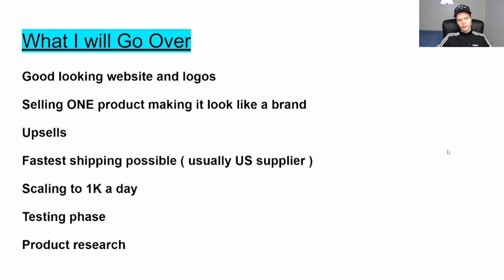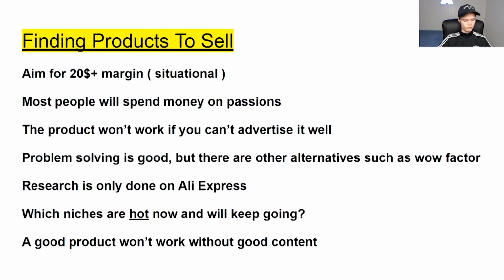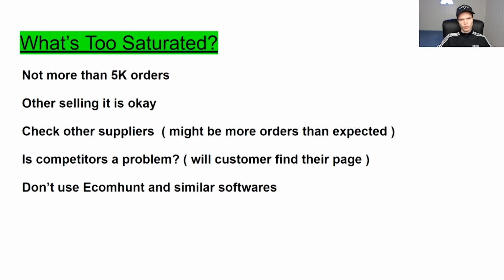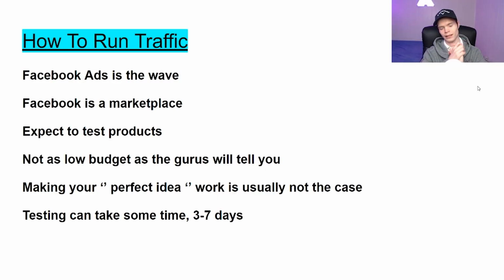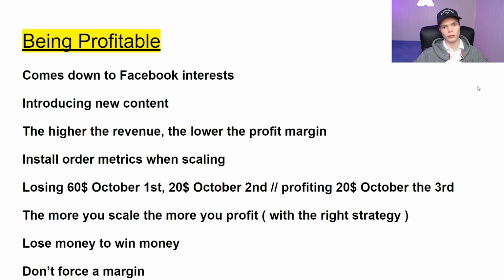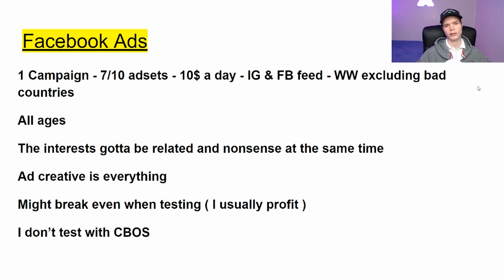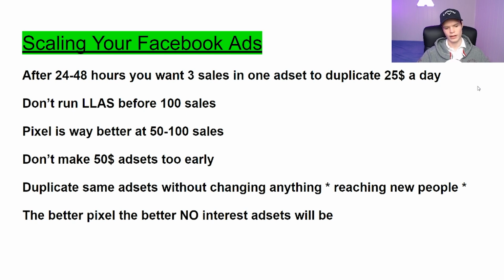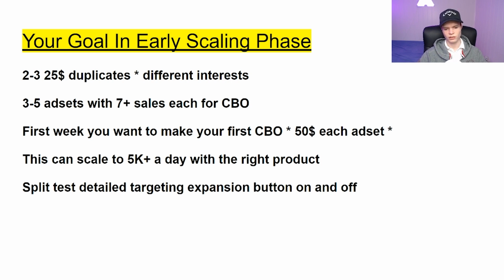Free $100,000 Shopify Dropshipping Course *Everything You Need*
Today I have a free dropshipping course for you and your shopify store, if you're gonna run facebook ads or winning products, watch this.

Exclude Countries : Philippines, bangladesh, malaysia, indonesia, mexico, pakistan, afganistan, brazil, india, africa, sri lanka, shopify course